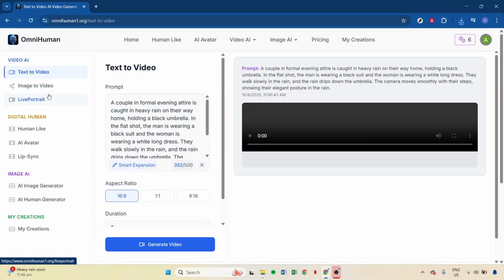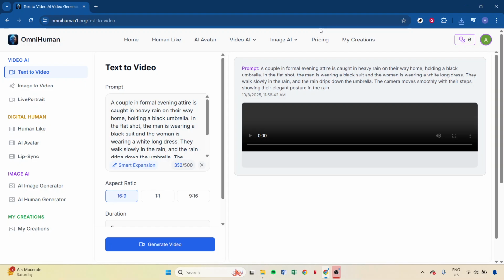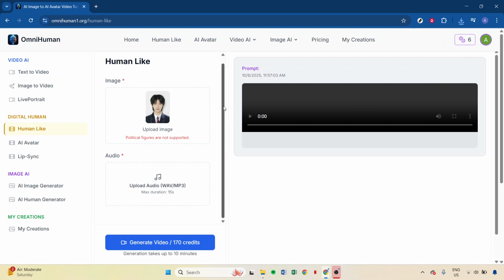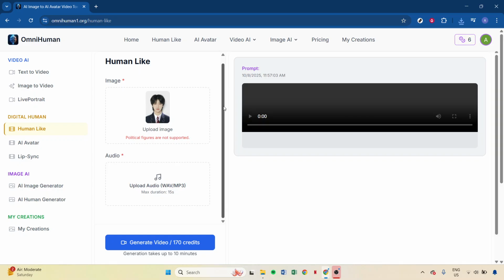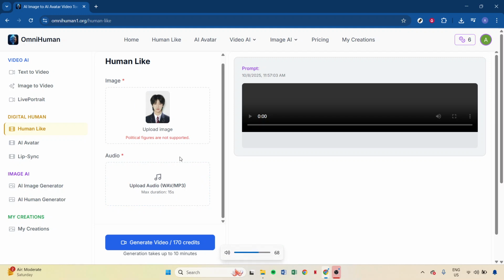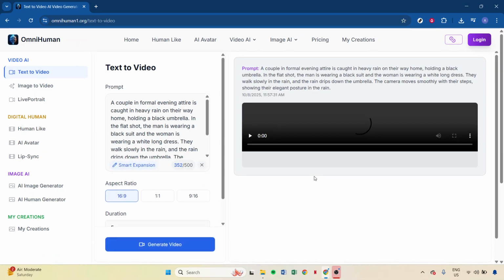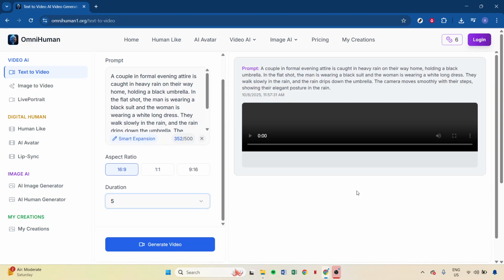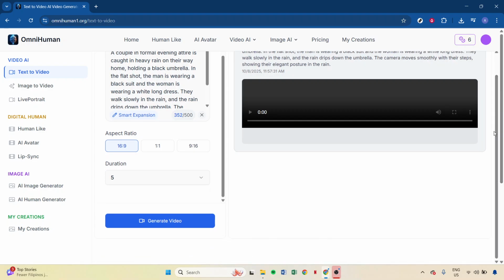How to use OmniHuman AI video generator | Tutorial Explained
Want to create realistic AI-powered videos? In this video, I’ll show you how to use OmniHuman AI video generator, step by step, so you can make professional-quality videos quickly and easily.

👉 In this video, you’ll learn:

How to access OmniHuman AI video generator

How to generate videos using AI tools

Tips for customizing characters, templates, and effects

How to export and share your videos efficiently

Follow this guide to start creating stunning AI-powered videos with OmniHuman today.